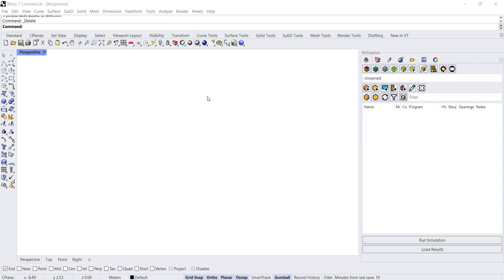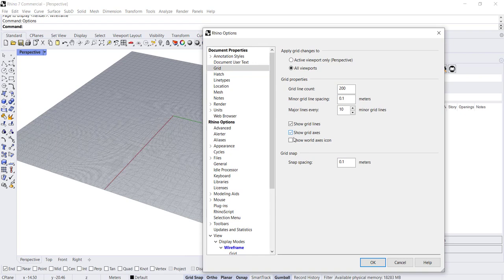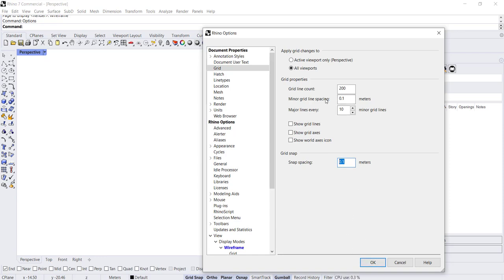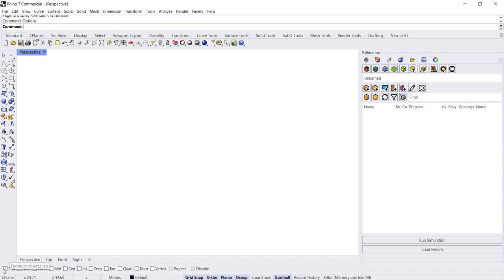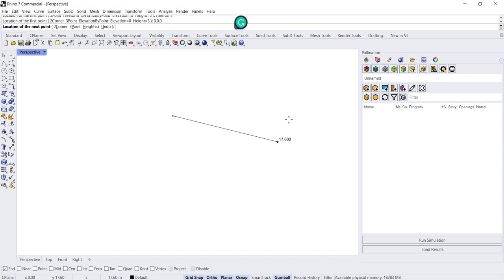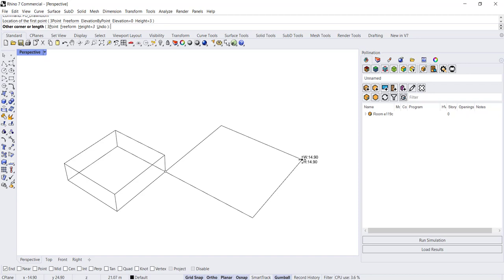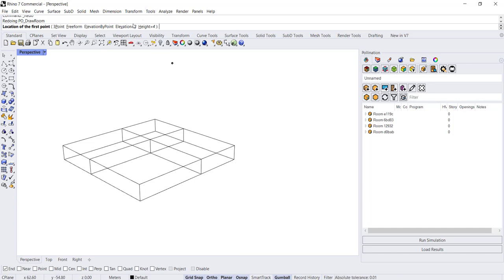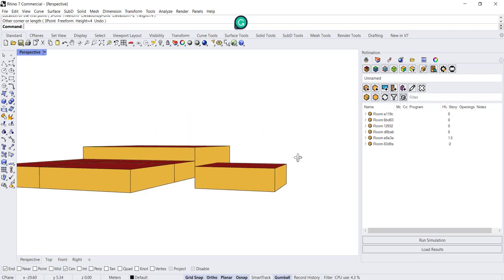Pollination Rhino Plugin: Draw Room with Snap to Grid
In this video, we show you how to set up a grid in Rhino and use it as a guideline for drawing rooms using Pollination.